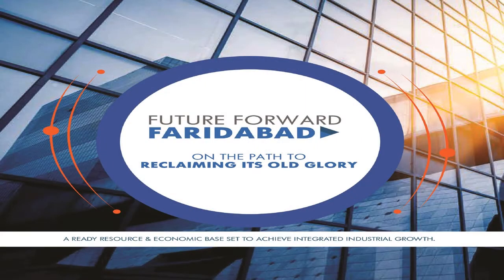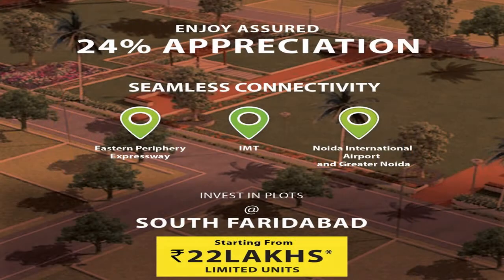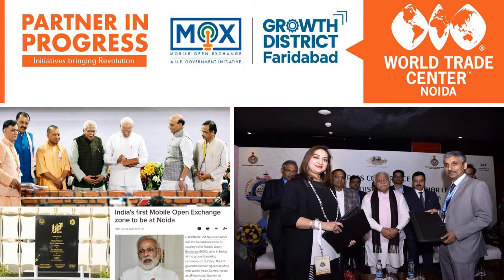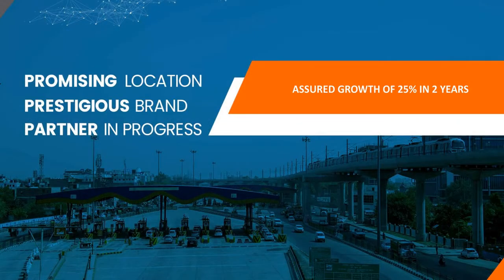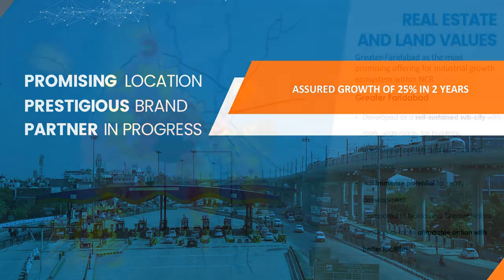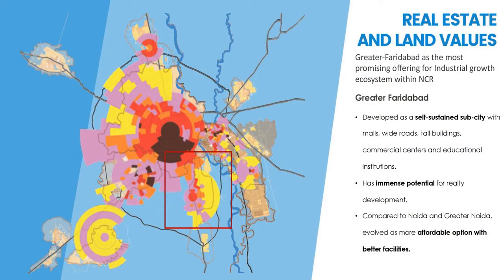WTC Growth District Faridabad